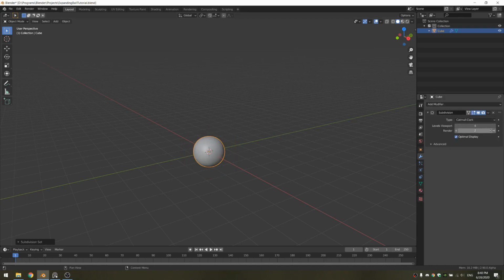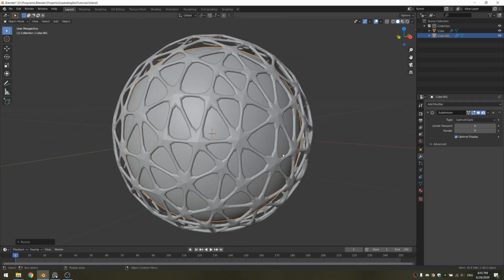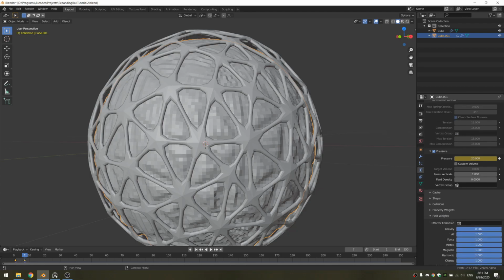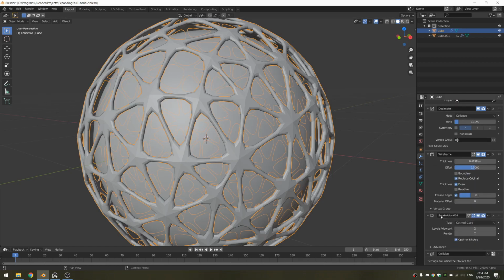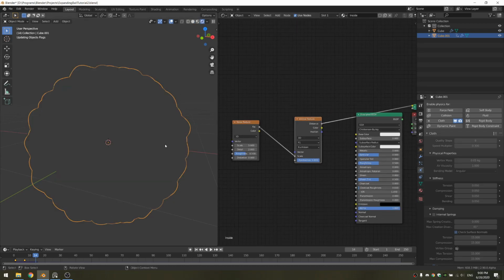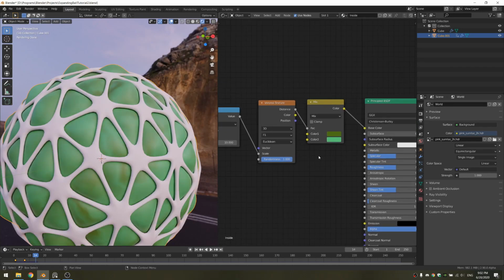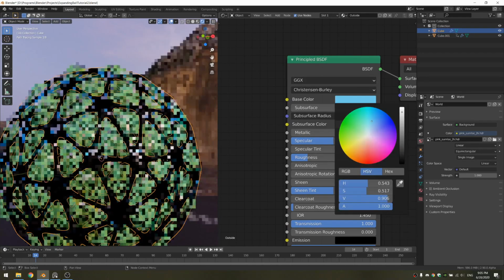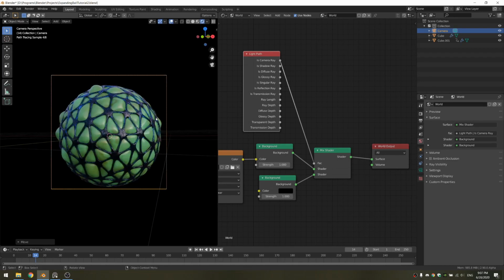How to make an Abstract Alien Ball in Blender 2.9 - Tutorial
In this tutorial, you will learn how to make an abstract alien ball in Blender.
Timestamps
Intro(0:00)
Outside Part(0:06)
Inside(1:29)
Simulation(1:58)
Shading(6:01)
Results(11:25)